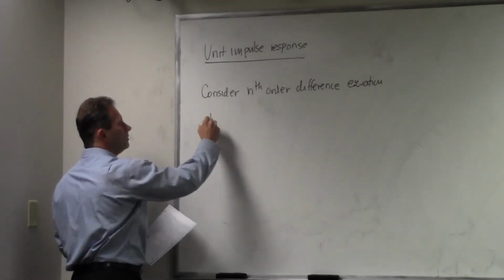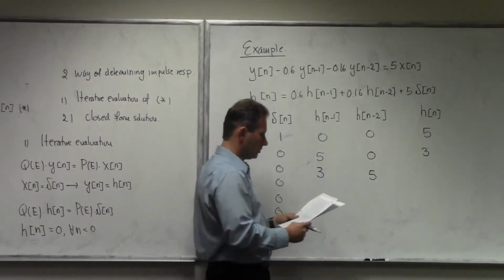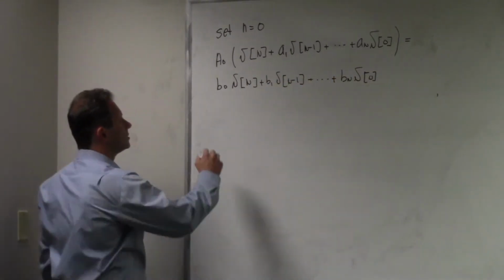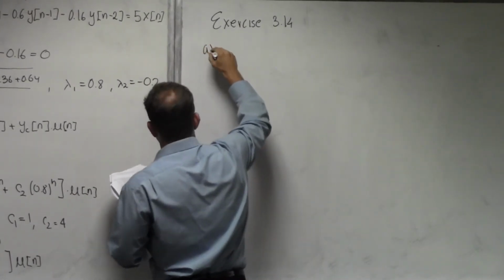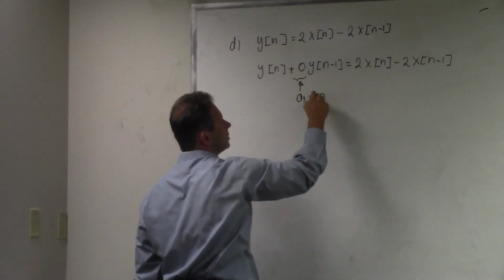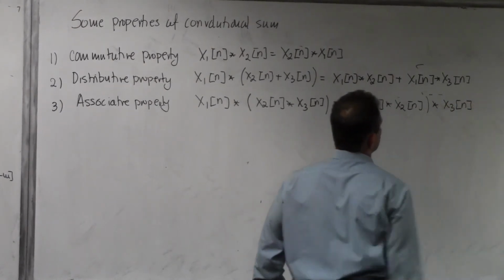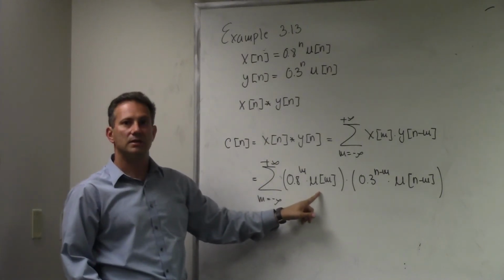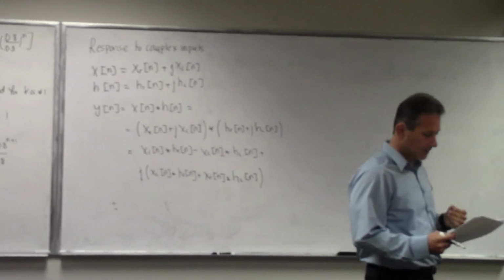Linear Systems - Lecture 10